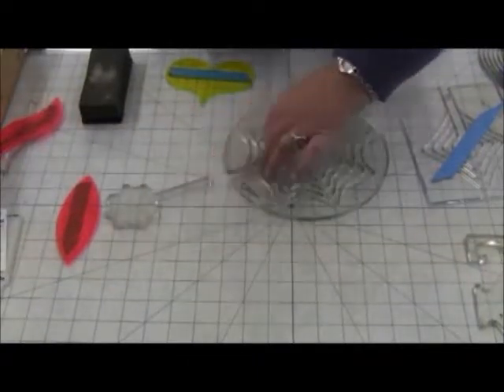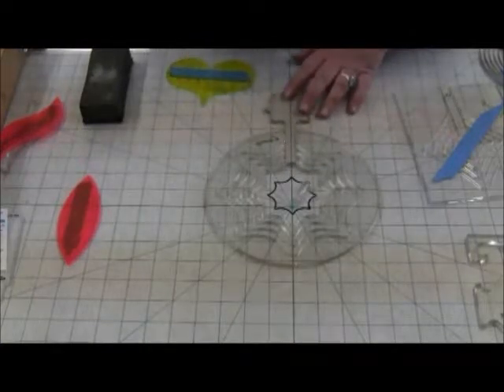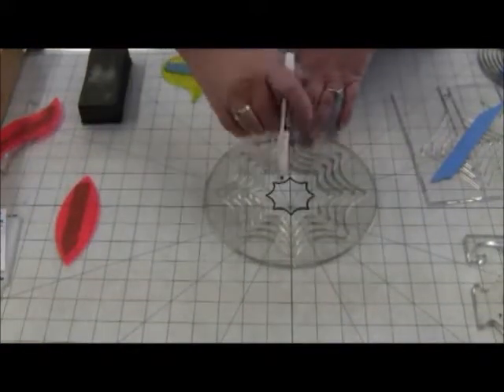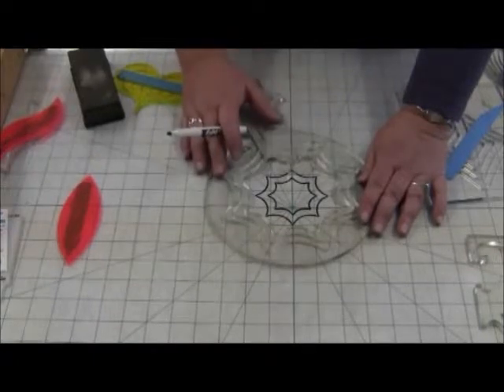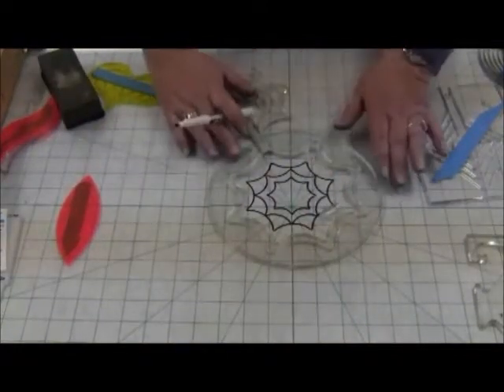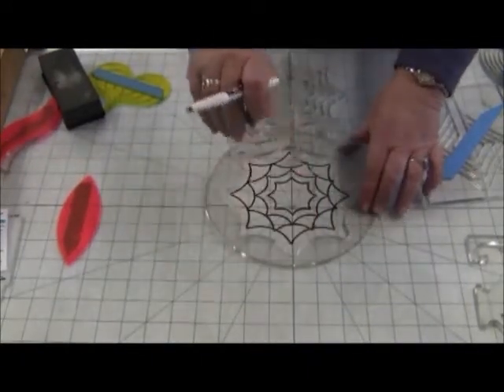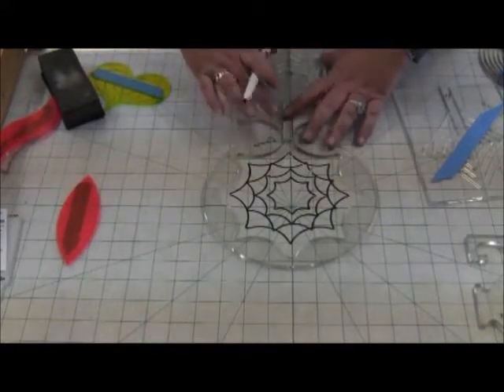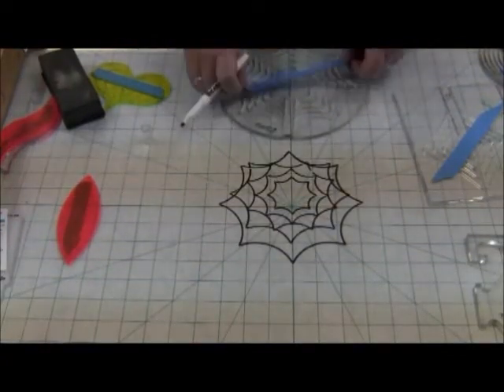Mystifying Spider Webs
Demonstrated by Patricia Simons